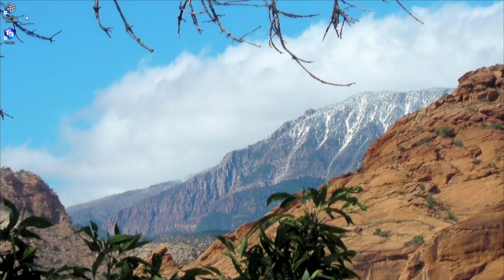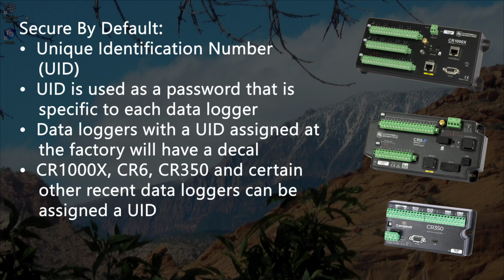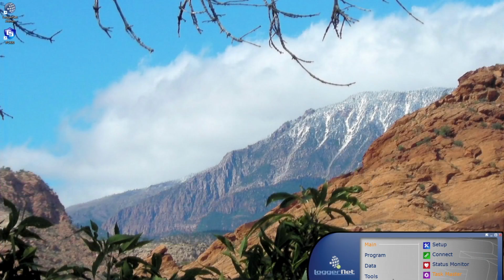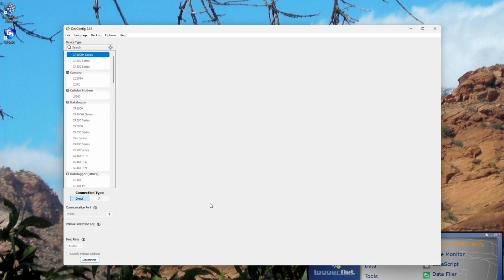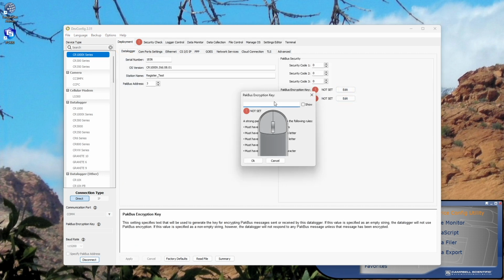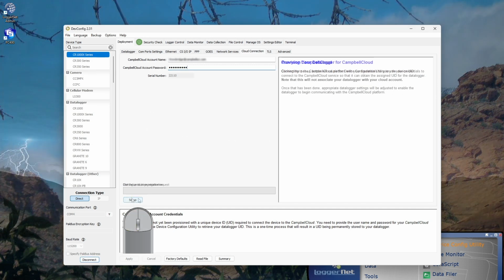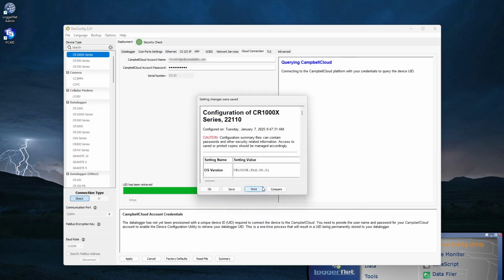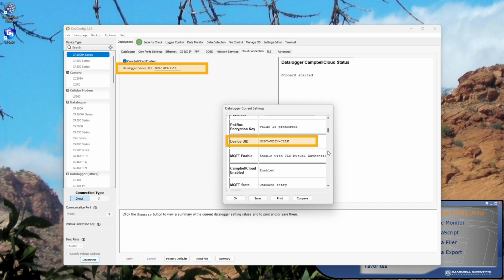Obtaining a Unique Identification Number (UID) To Use With CampbellCloud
Campbell Scientific data loggers now come with a Unique Identification Number (UID) as part of their 'Secure by Default' configuration. If you have an older data logger, you can still add this functionality. In this video, we demonstrate how to add a UID to a compatible data logger using the Device Configuration Utility.